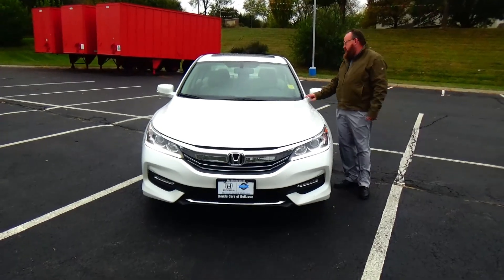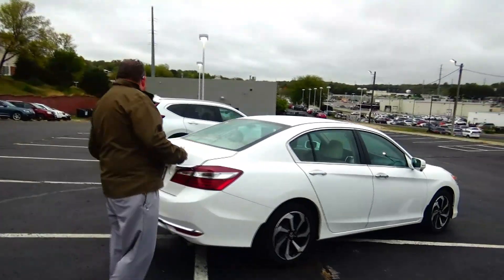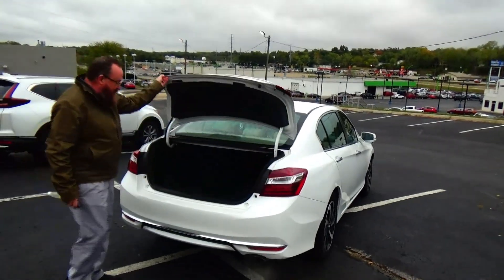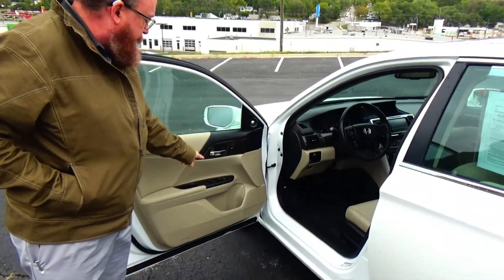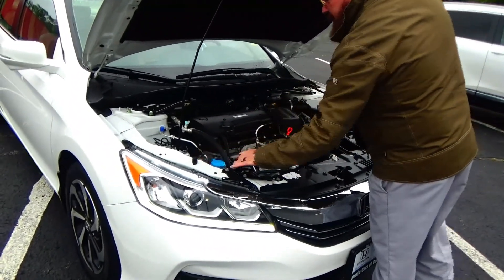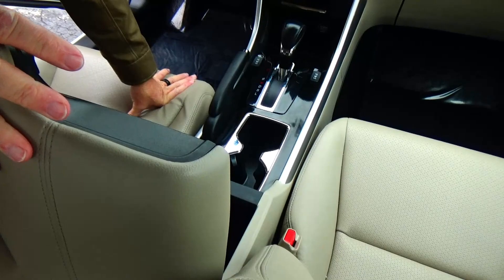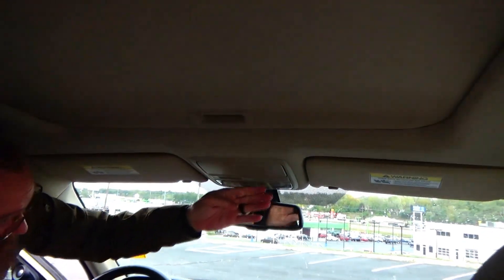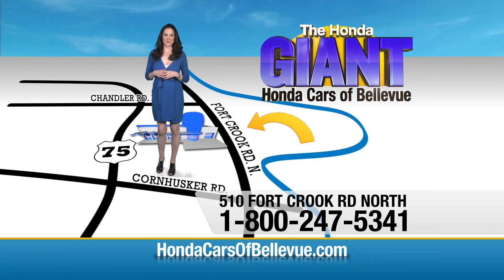Honda True Used 2016 Honda Accord EX-L for sale at Honda Cars of Bellevue...an Omaha Honda Dealer!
Test drive this Honda True Used 2016 Honda Accord Sedan EX-L for sale at Honda Cars of Bellevue your exclusive Honda dealer for Bellevue, Nebraska providing superior Honda service to the greater Omaha and Council Bluffs, Iowa metro areas.

Honda Cars Of Bellevue is honored to present a wonderful example of pure vehicle design... this 2016 Honda Accord Sedan EX-L only has 31,626mi on it and could potentially be the vehicle of your dreams!
Drive home in your new pre-owned vehicle with the knowledge you're fully backed by the CARFAX Buyback Guarantee. Why does this vehicle look so great? The CARFAX report shows it's only been owned by one owner.

Outstanding fuel economy and sleek styling are two great reasons to consider this Honda Accord Sedan. It's not often you find just the vehicle you are looking for AND with low mileage. This is your chance to take home a gently used and barely driven Honda Accord Sedan.

Added comfort with contemporary style is the leather interior to heighten the quality and craftsmanship for the Honda Accord Sedan EX-L. If you are looking for a pre-owned vehicle that looks brand-new, look no further than this White Orchid Pearl Honda Accord Sedan.

There should be no doubt in your mind about purchasing this 2016 Accord Sedan EX-L. This lightly-used vehicle is still covered by the Honda factory warranty. The incredible 2016 Honda Accord Sedan EX-L is an invigorating performance machine that will pump adrenaline into any driver who dares to take the wheel. Do you really need any other reason to want one?

This wonderfully appointed vehicle comes equipped with the options and features every driver craves. This extremely hard to find Honda Accord Sedan has made its way into our dealership.

More information about the 2016 Honda Accord Sedan:

The Honda Accord is very popular in the mid-size segment, continually selling at the top of a very competitive class. Prime competitors for the Accord include the Toyota Camry and the Nissan Altima. The Accord is a solid value, even in its humblest configuration. With its capable and sophisticated chassis, the Accord can feel quite luxurious when properly optioned. This versatility allows it to be either a spacious alternative to many economy cars or a less expensive alternative to many luxury cars. There is even a stylish coupe available with performance to match its already stellar platform.

Interesting features of this model are wide variety of configurations available, Interior space, powerful and efficient drivetrains, and class-leading resale value.